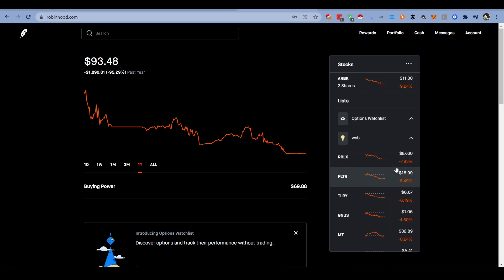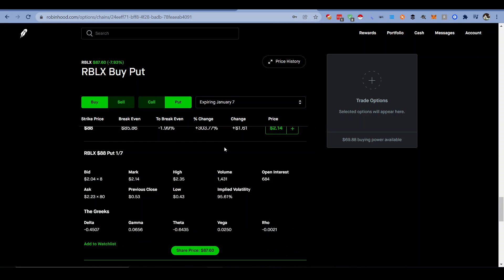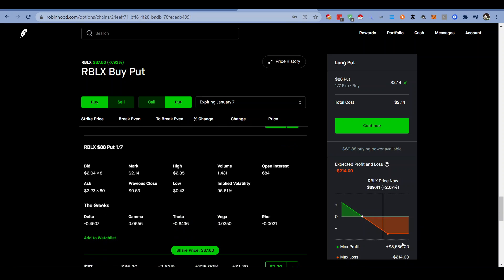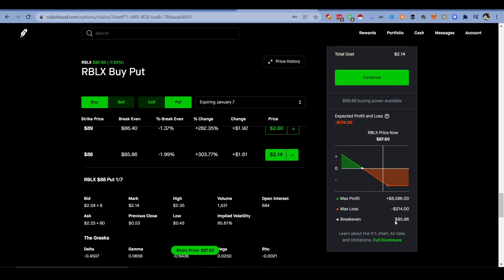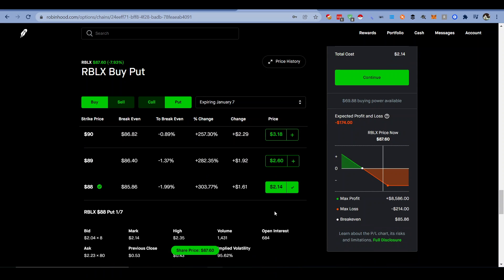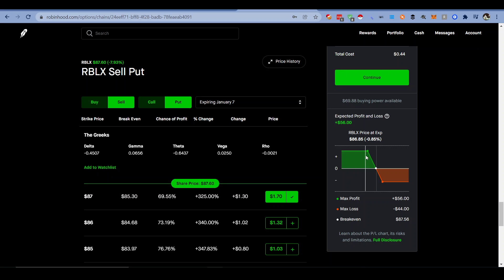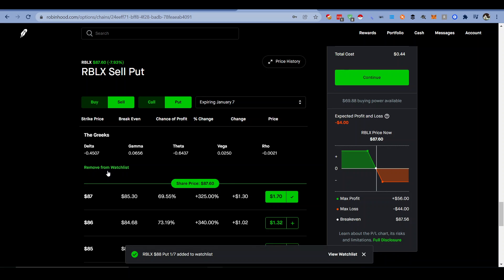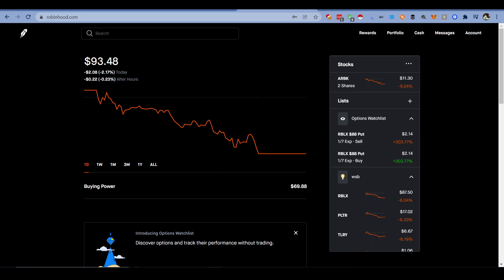Quick video on how to short a stock on Robinhood using options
Click the stock
Click trade options
buy a put
select the option right above the current price
feel free to sell a put below that one for a cheaper and safer trade
buy or add it to your options watchlist

► Get $10 of Free Stock of your choice on the Public Investing App ➭

profit,
money,
investing,
trading,
stock,
options,
make money,
short sell,
short stock,
win trades,
vertical spreads,
vertical options,
bearish,
bearish options,
bearish position,
short position,
long bear options,
how to guide,
walkthrough,
trading for noobs,
easy trading,
simple trading,
quick and easy trading,
fast trading,
efficient trading,
robinhood,
robinhood app,
robinhood markets,
mobile trading,
trade stocks,
trade on the go,
mobile investing,
passive income,
side hustle,
side income,
extra income,
financial freedom,
financial independence,
fire,
retire early,
retirement,
retire young,
retire rich,
retire,
early retirement.